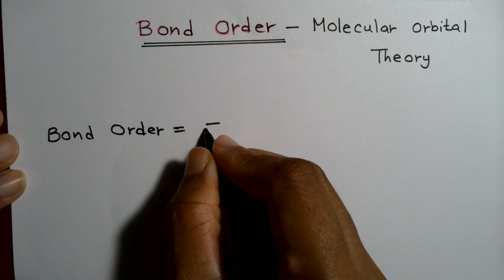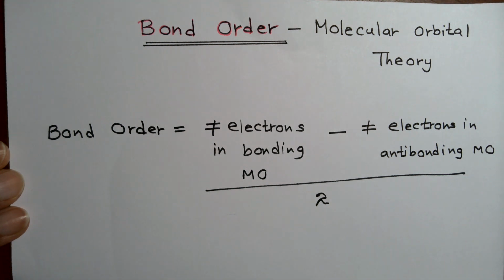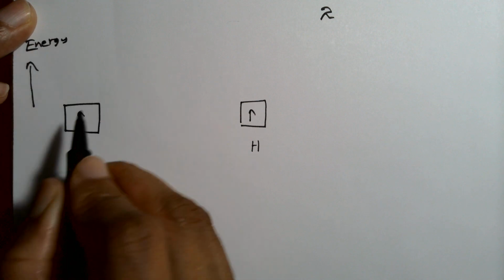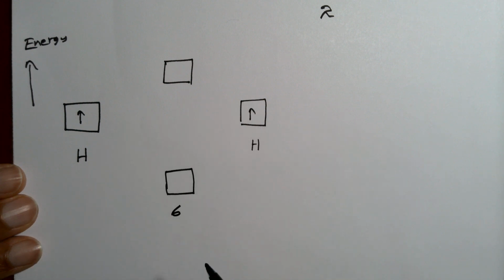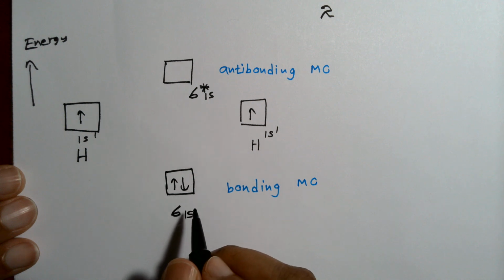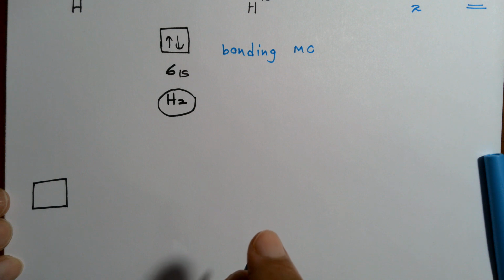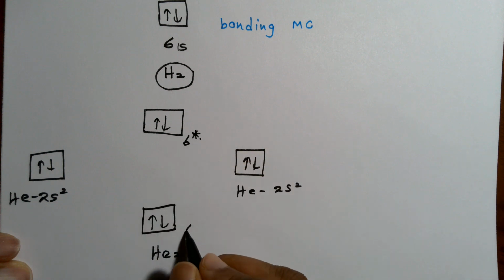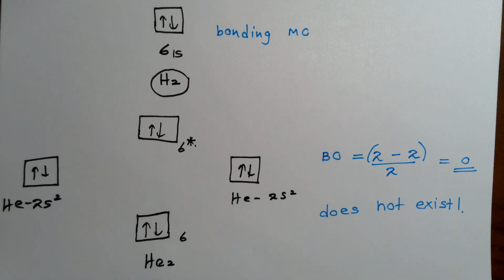Bond Order Part I